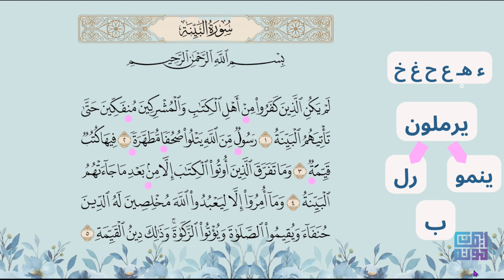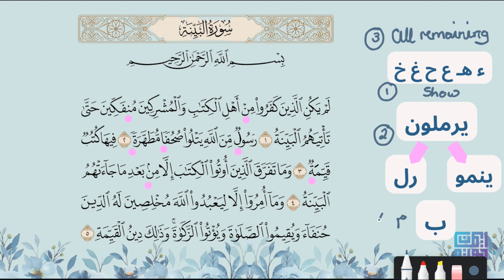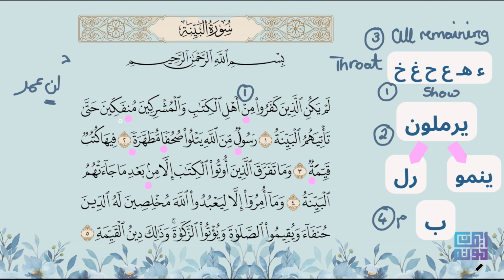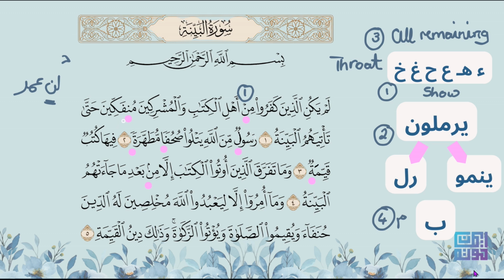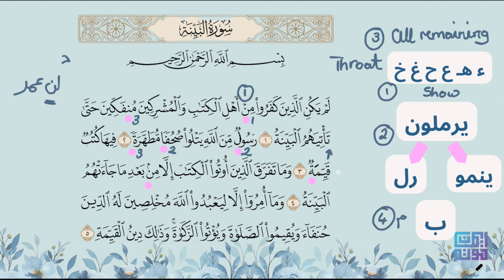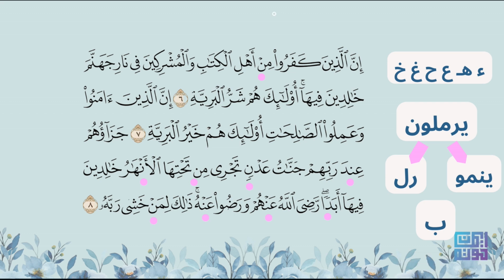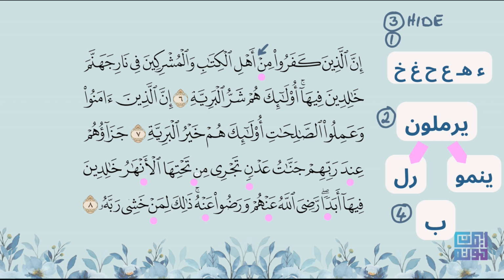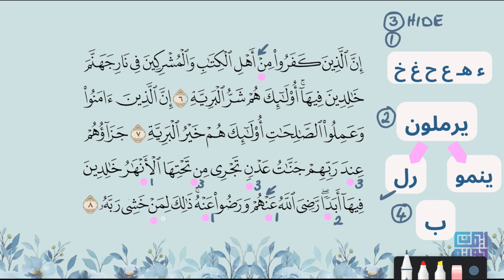98/1 Learn how to read Surat Al-Bayyinah with Iman Houta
Assalamu Alaikum wa Rahmatullahi wa Barakatuh, dear students!

Welcome to this special reading guide to Surat Al-Bayyinah, part of our exciting new series where we’ll journey together through every surah in the Qur’an, step by step, insha’Allah.

In each video, including this one, I’ll guide you through:

Correct pronunciation and Tajweed rules

Practical tips to improve your recitation

And techniques to help you read with confidence, clarity, and satisfaction

My goal is to make this journey friendly, clear, and rewarding — whether you're just starting out or looking to refine your recitation. We’ll go slowly, together, so that each of you feels supported and successful, bi’idhnillah.

So grab your mushaf, get comfortable, and let’s begin with the beautiful Surat Al-Bayyinah.

Let’s read the Qur’an not just with our tongues — but with our hearts.

Bismillah!